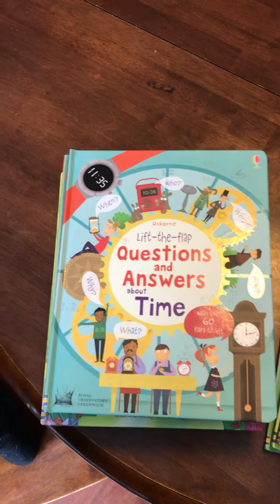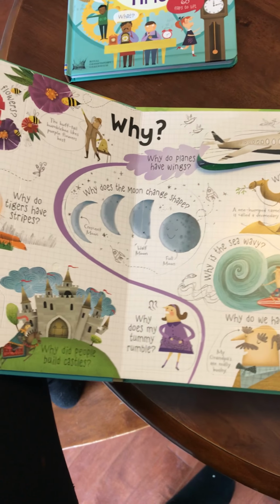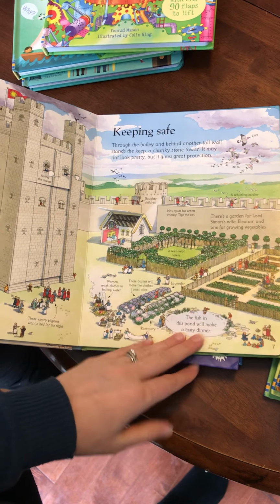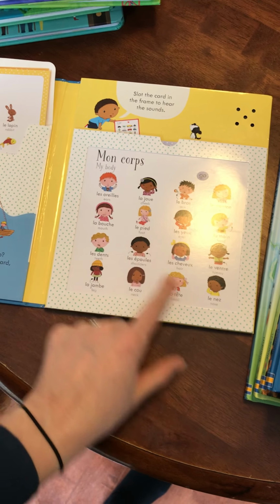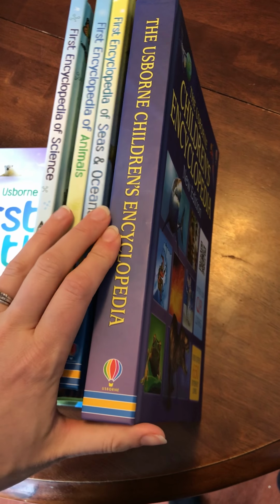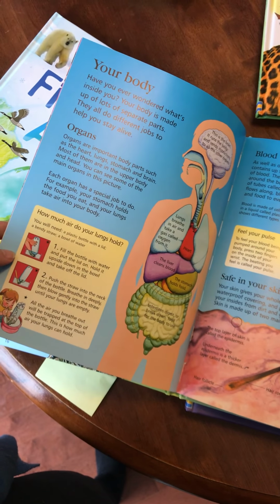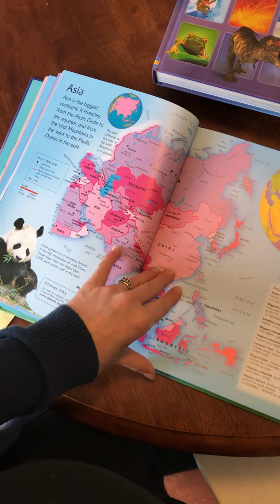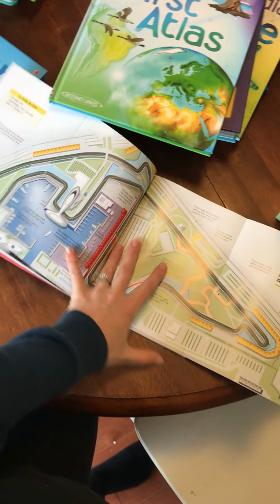Usborne Books for Homeschoolers